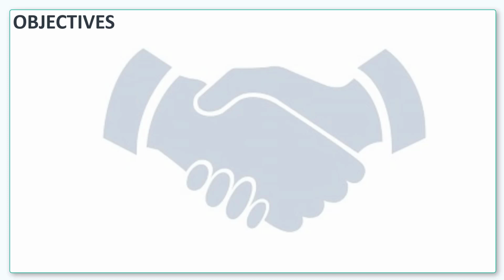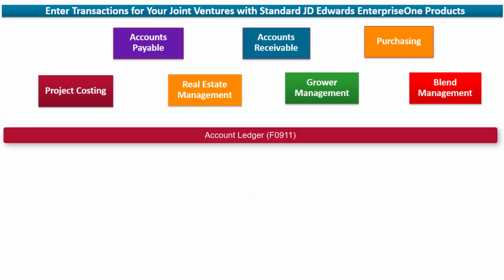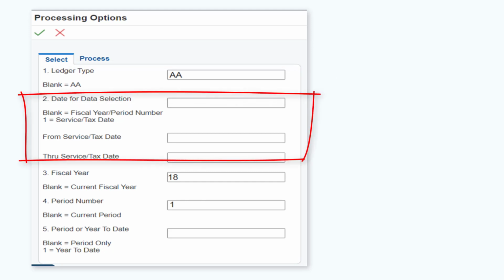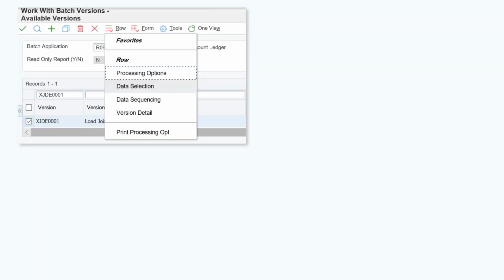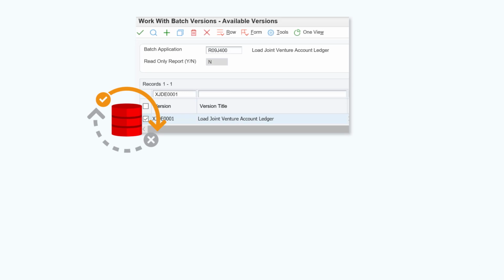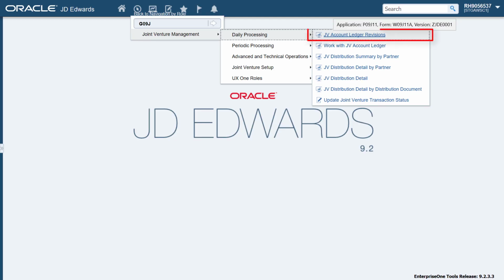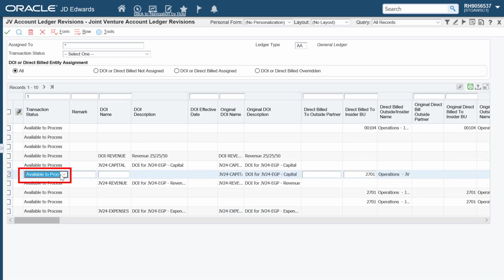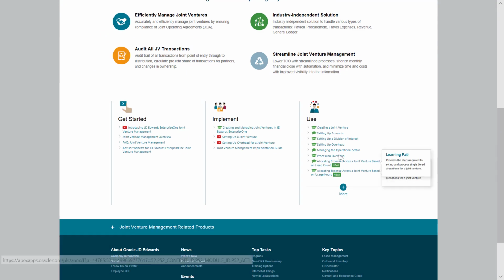Preparing to Distribute Expenses, Revenue, and Overhead to the Partners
This tutorial provides you information on how to prepare the joint venture expenses, revenue, and overhead for distribution to the partners.

This video is part of the Learning Path Creating and Managing Joint Ventures in JD Edwards EnterpriseOne .